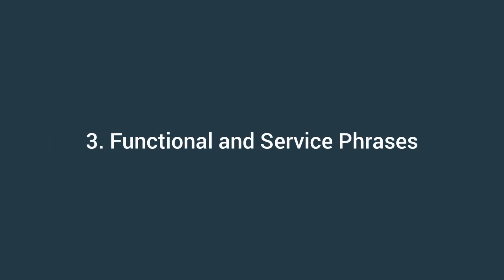Top 5 Strategies for GLP | Gestalt Language Learning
Here I shared top 5 Strategies for gestalt language learning. Practice these home based strategies with your child to help him/her ace language learning.
This video includes glp strategies such as
1. Reading Stories
2. Context Based Language
3. Functional and Service Phrases
4. Routine Based Picture Description
5. Incorporating Play

Incorporate these strategies into your home based practice with your child and see the miracle in your child's language development.